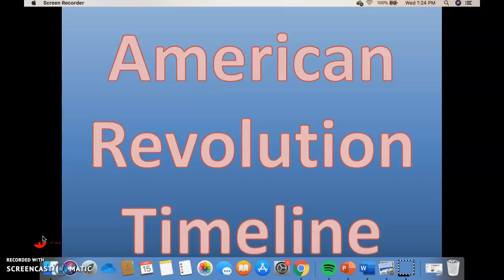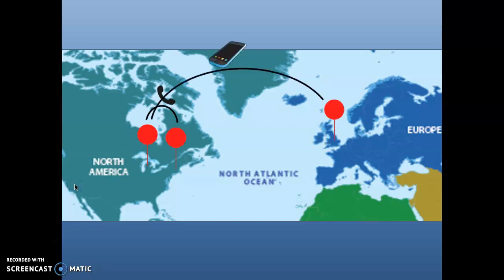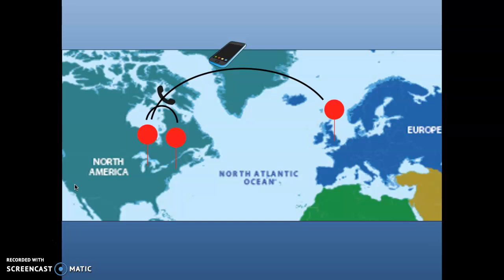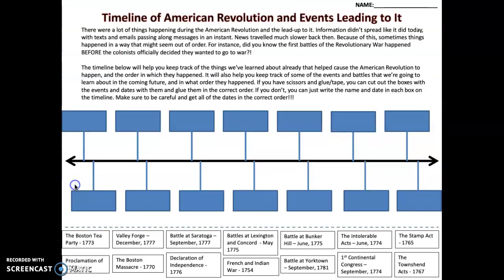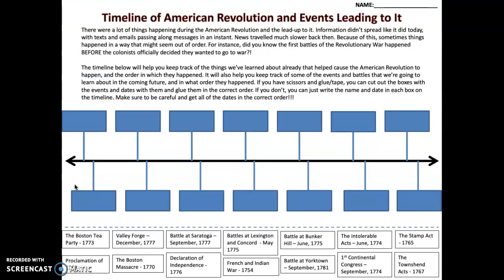American Revolution Timeline Activity